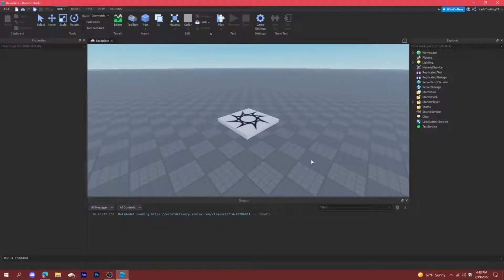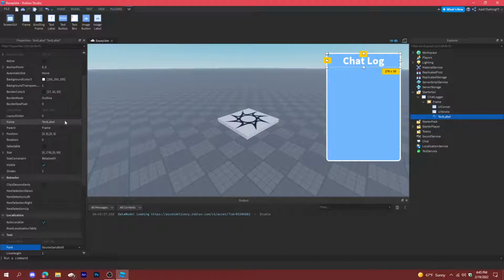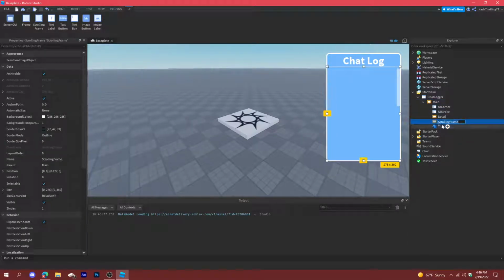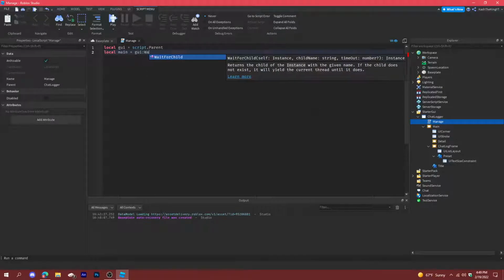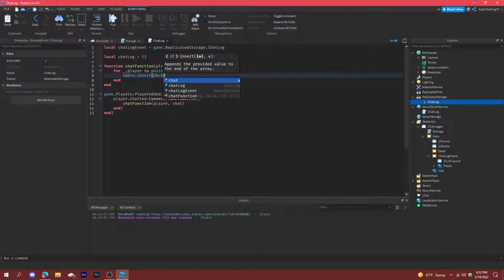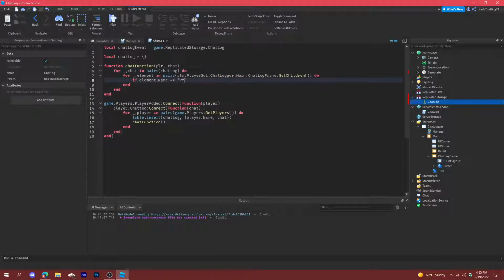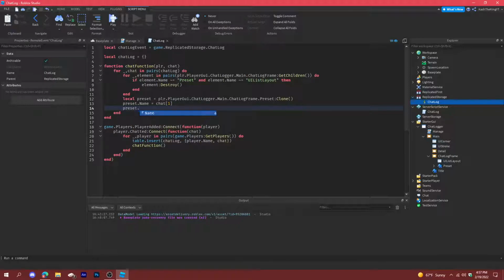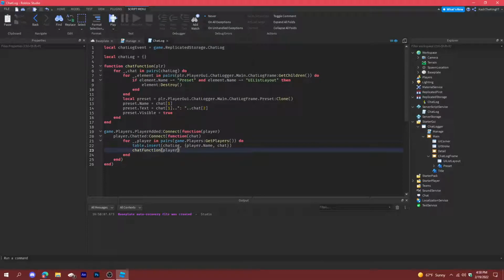(Outdated) How To Make a Chat Logger | Roblox Studio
*Time Stamps:*
Introduction: 0:00
Scripting: 0:07
Finished Product: 10:00